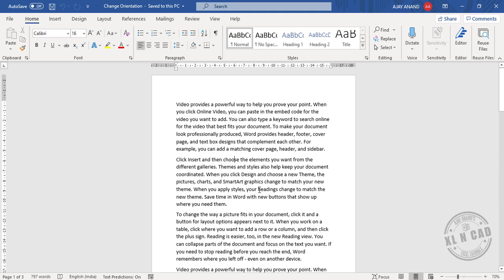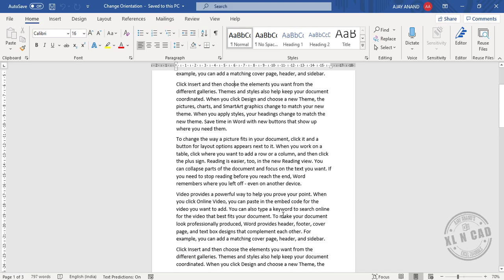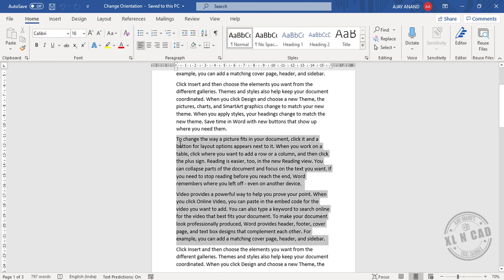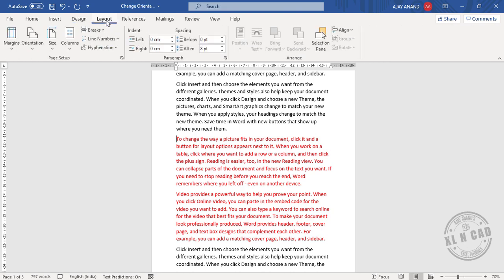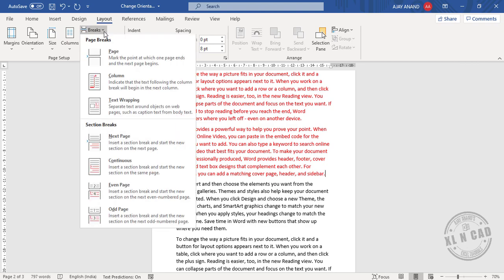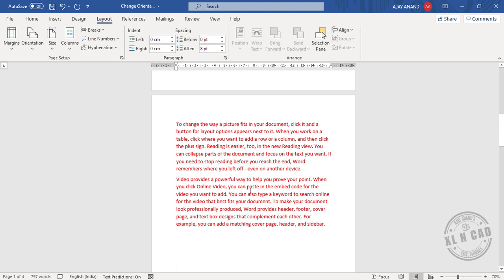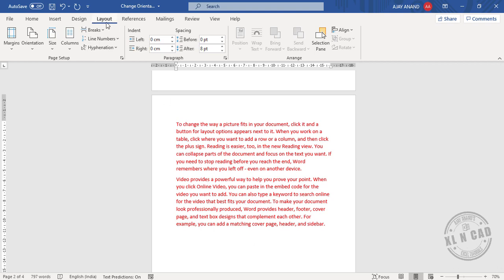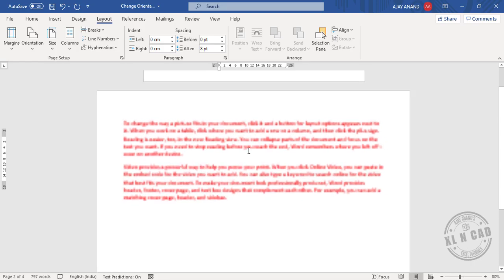Change Orientation of a Word document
How to Change the Orientation of a Word document.

📊 Think Like an Analyst: Books That Helped Me
📚 Mind-Opening Reads You Can’t Miss